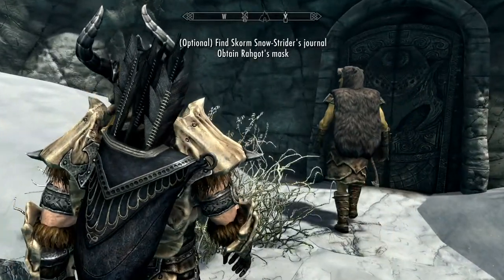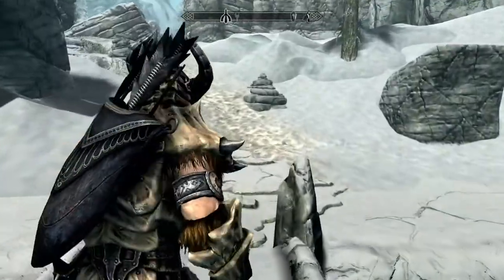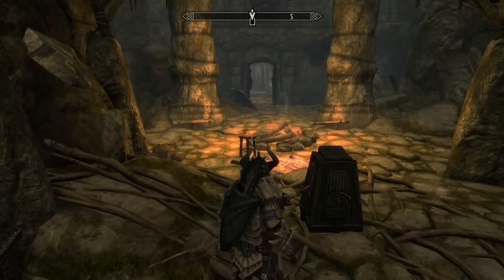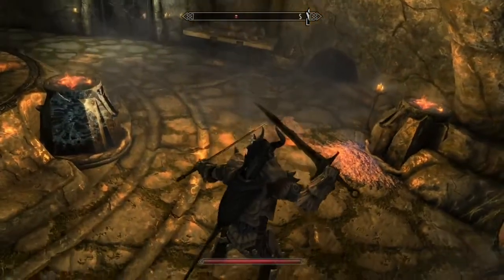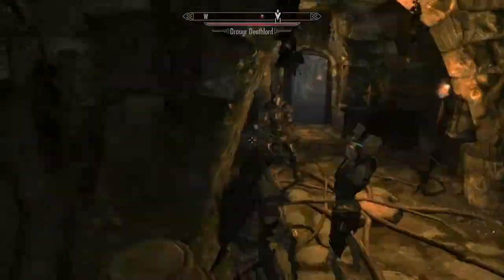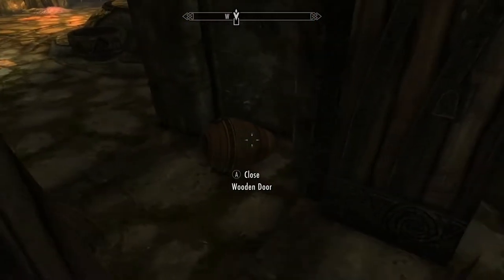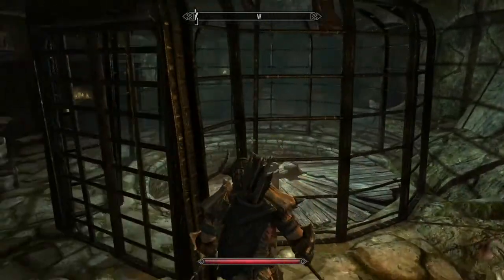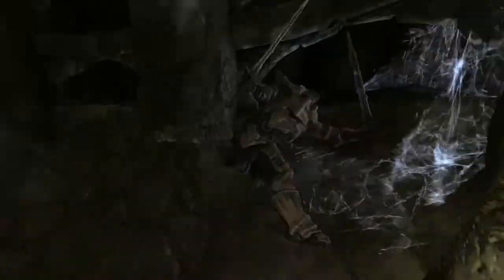Skyrim: Forelhost Walkthrough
This location is very detailed, long, and loaded with loot. If you want it all, you will need to cache the weapons, and other stuff along the way. Also, there are some special weapons and armor, a dragon priest, as well as a word wall. Do this adventure at a higher level for more wealth.